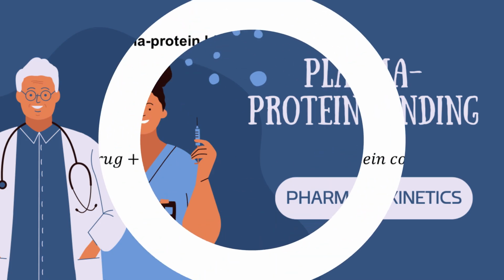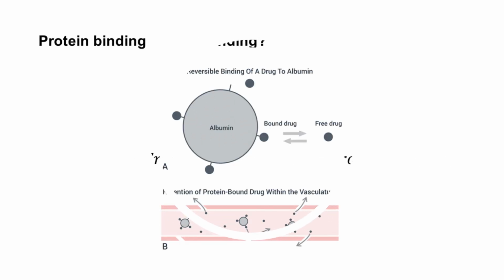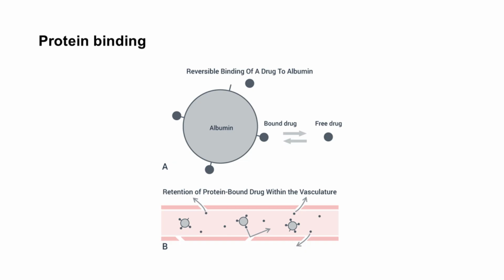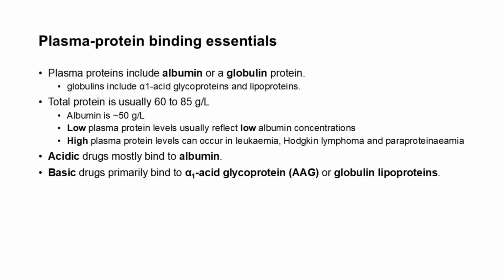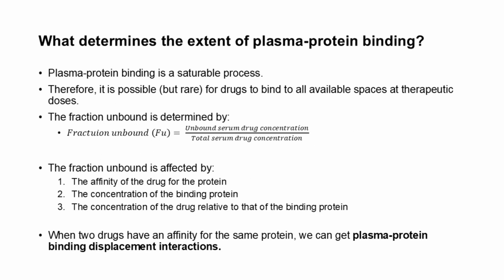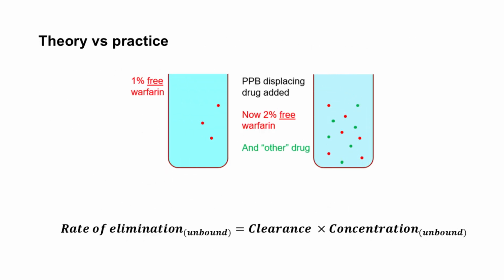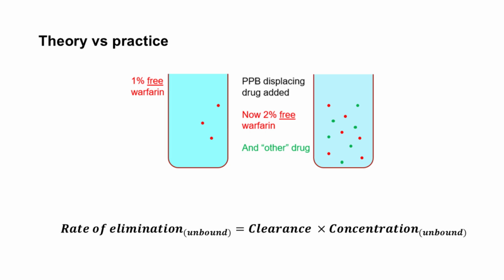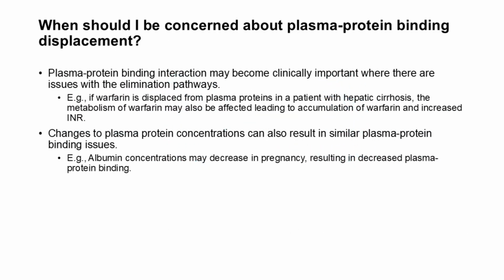Plasma protein binding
In this video, Bonnie delves into the intricacies of plasma-protein binding (PPB), a crucial concept in pharmacokinetics. This module begins by defining PPB and introducing various plasma proteins.

Timestamps:
00:00 Intro
00:25 What is plasma-protein binding?
01:57 Plasma-protein binding essentials
02:34 Factors affecting extent of binding
03:19 Theory vs practice
04:10 Clinically significant interactions
04:48 Outro